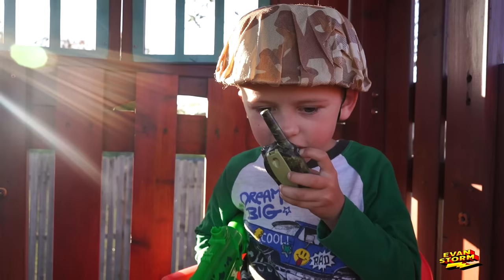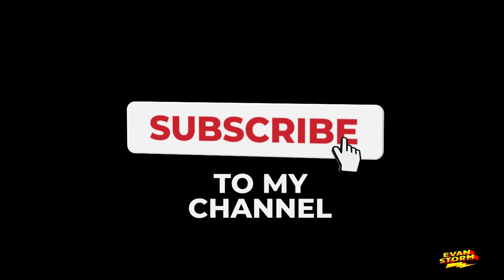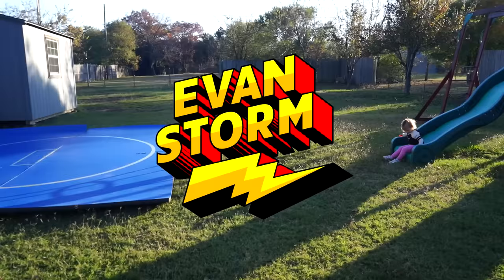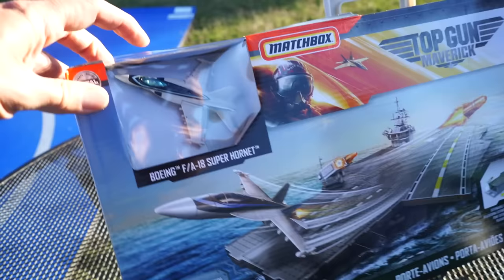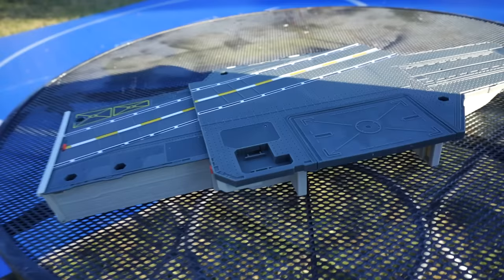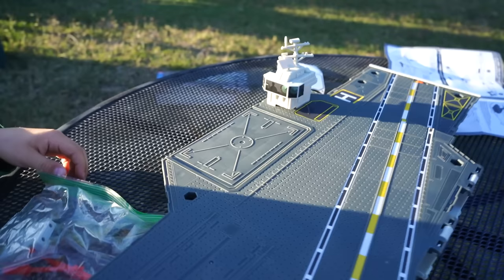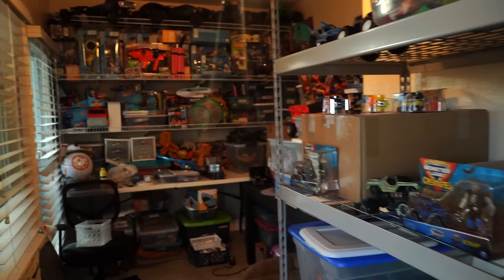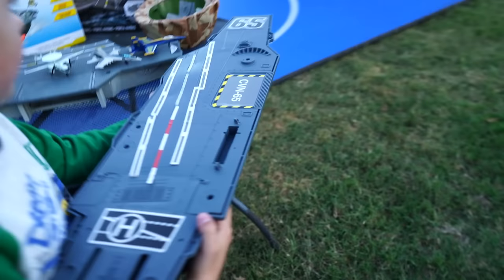Plastic Aircraft Carrier Dad VS Son Play at Home Challenge with Diecast Jets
It's plastic army men time.  Today we have the aircraft carrier USS Theodore Roosevelt from Matchbox toys.   The video begins with Evan and dad going head to head in an epic navy sea battle with die-cast jets, plastic army men and two aircraft carriers.  Who will win?  Will it be Evan's Green Navy or Dad's Gray Navy?  Watch and find out.  The Matchbox carrier comes with a die-cast F-18 Super Hornet Jet, defense syatem with working missles, working elevator, hanger for storage, command center and a easy carry handle.  The stern of the ship pulls out for easy storage.  Awesome toy for anyone who loves military navy ships.